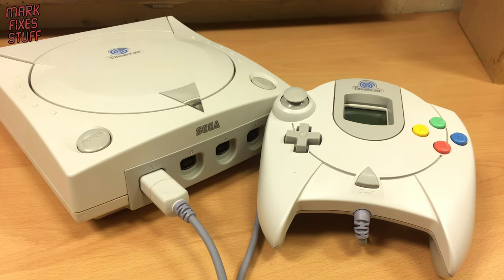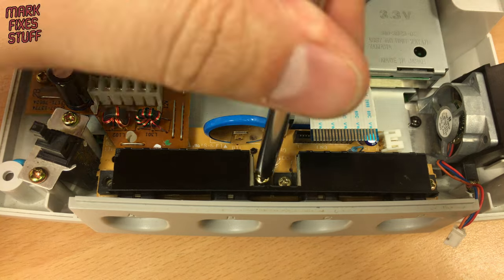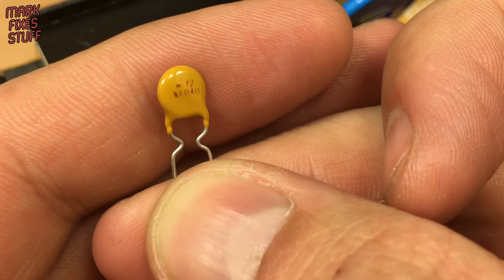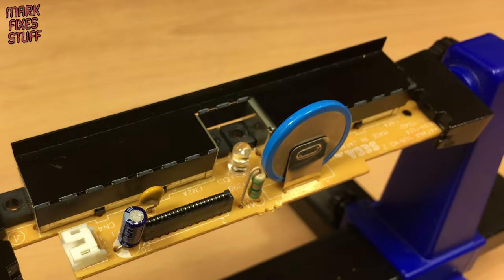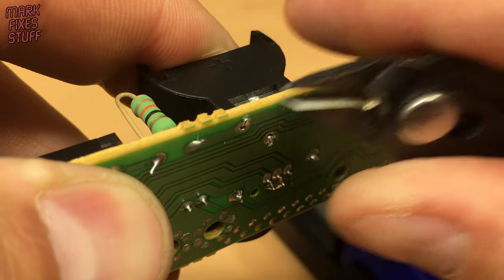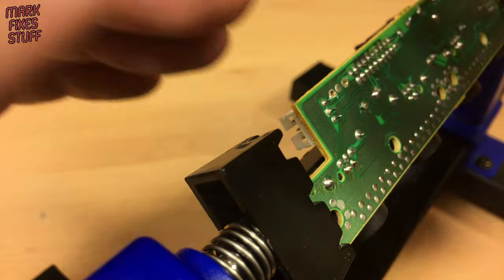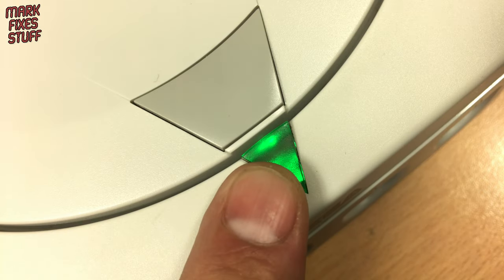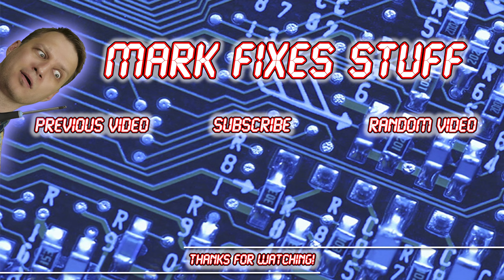Fixing a Sega Dreamcast Controller Port Fuse, plus LED Colour Change & Battery Mod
In this video we fix the Time/Date problem with the Sega Dreamcast, as well as fixing the dead controller issue found in so many machines. For fun we also change the colour of the LED and for completeness we refresh the capacitor on the controller board!